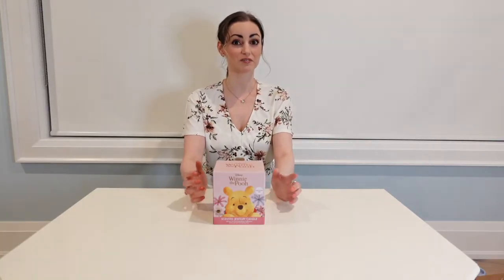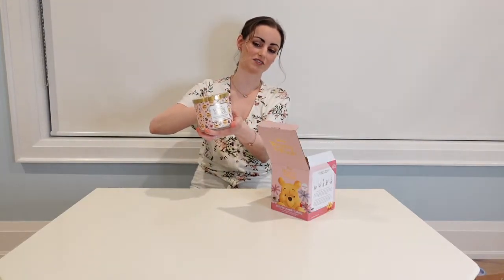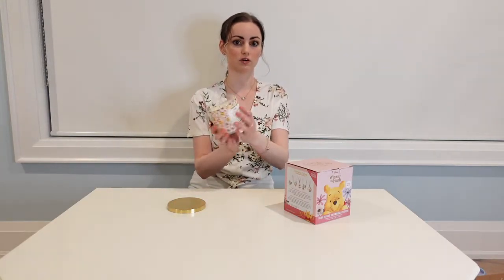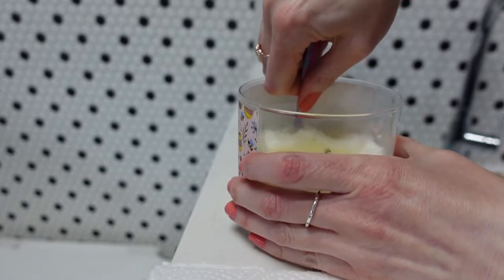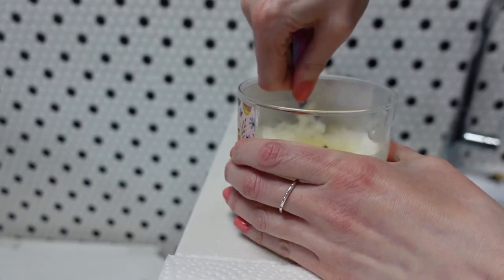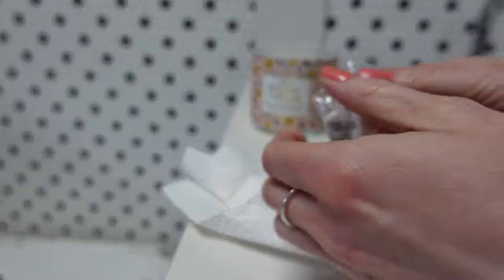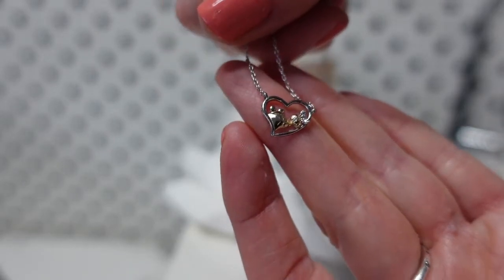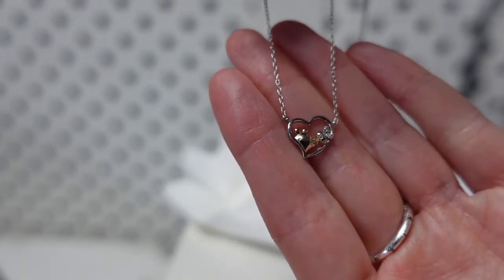Charmed Aroma X Disney Winnie the Pooh Candle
Join us as we see which beautiful sterling silver necklace we get inside of Charmed Aroma and Disney's Winnie the Pooh candle!  This is a Canadian exclusive candle.
charmedaromadisney